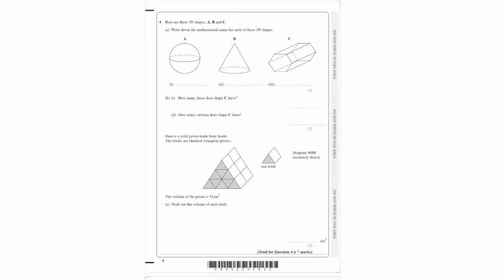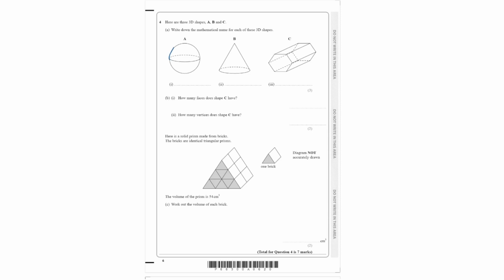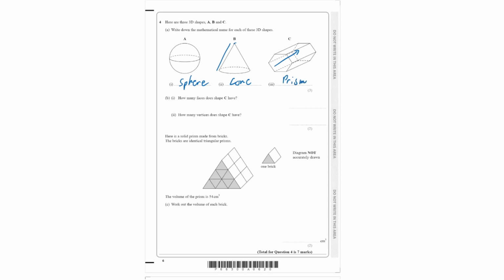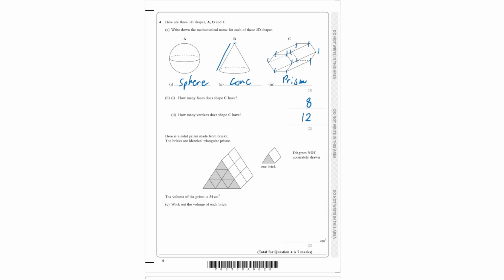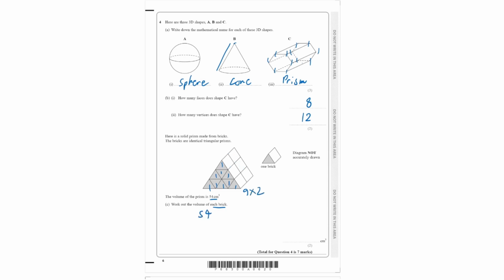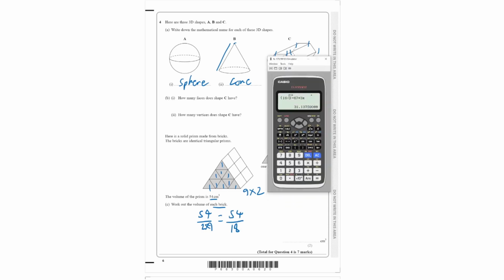Q4 2FR (Jan-2021)